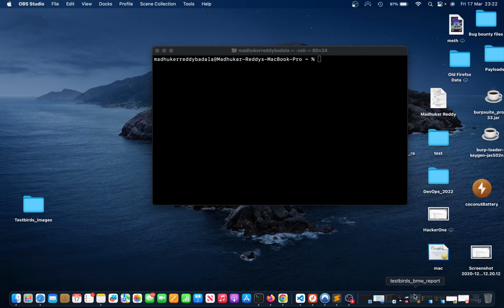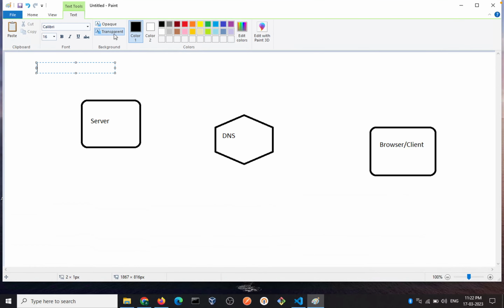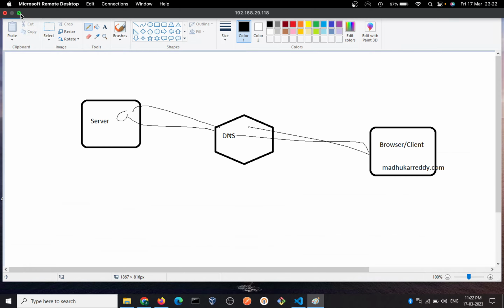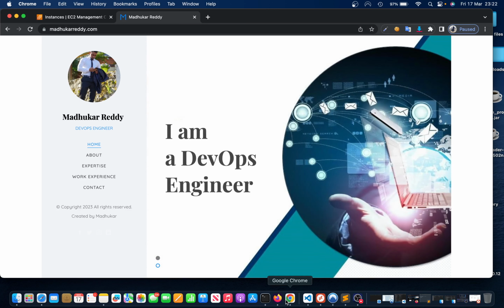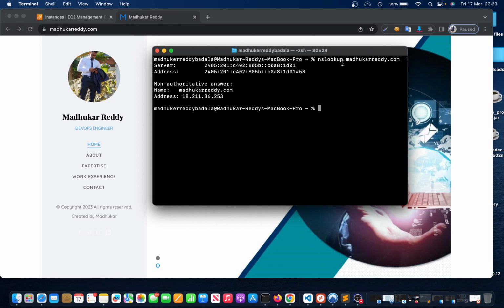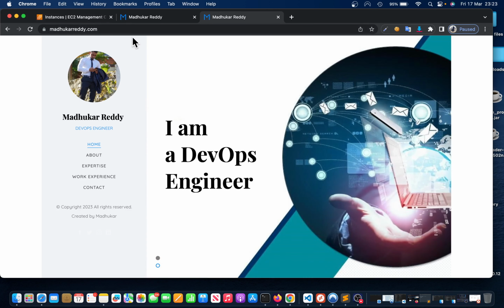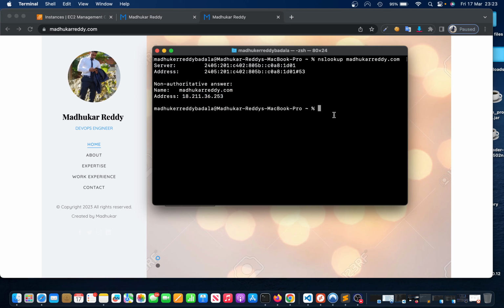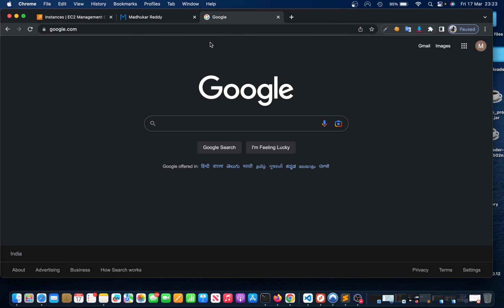DNS Simple explanation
DNS (Domain Name System) Basic Explanation.